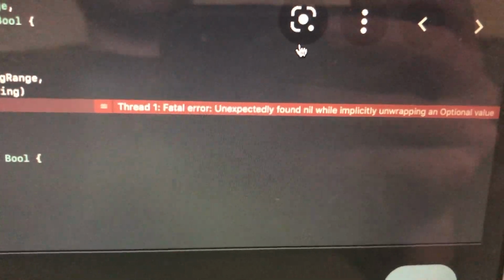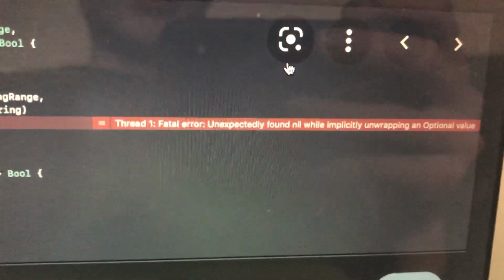Fatal Error Unexpectedly Found Nil While Unwrapping An Optional Value Fix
If you don't know Fatal Error Unexpectedly Found Nil While Unwrapping An Optional Value Fix, this video is for you.